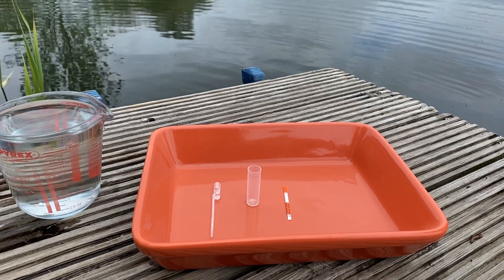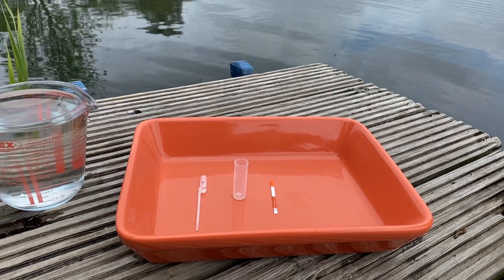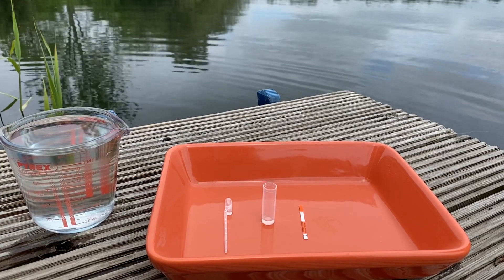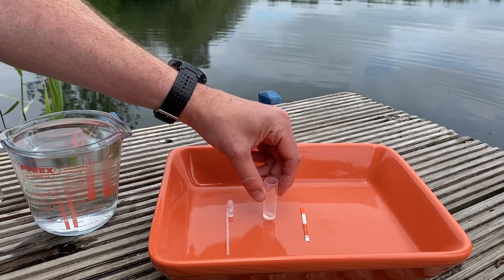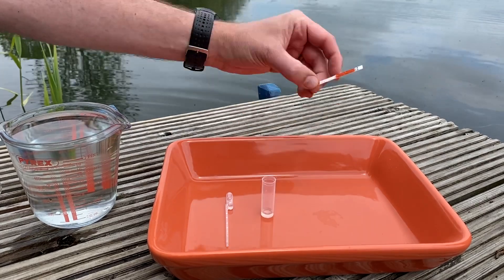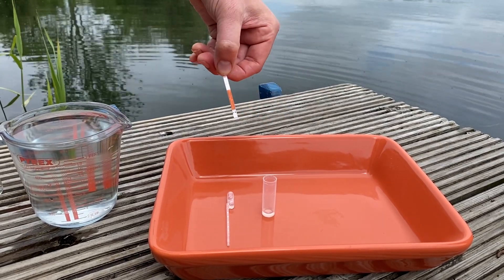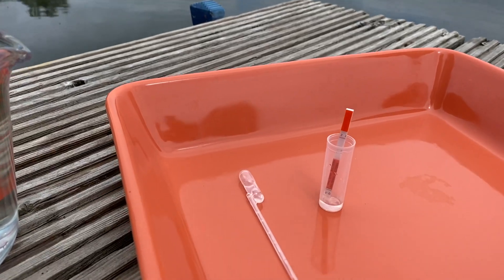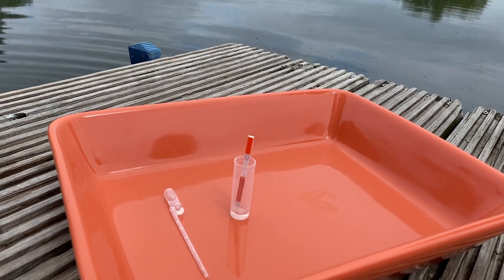Lake, Stream, River, Spa, Hot Tub, Open Water Swimming 15 Minute Water Bacteria Test (2 tests)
Suitable for: fresh water samples, including pools & spas, lakes, rivers, streams, wells, springs, boreholes, ponds as well as rain water; also suitable for class room demonstrations.